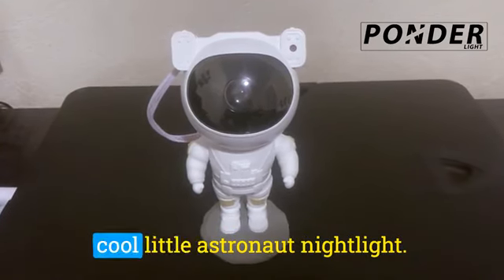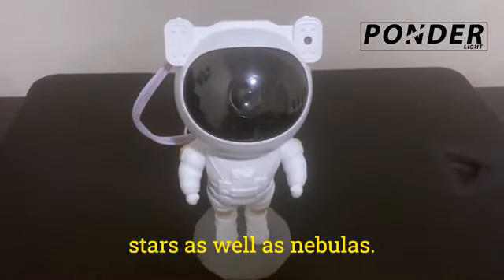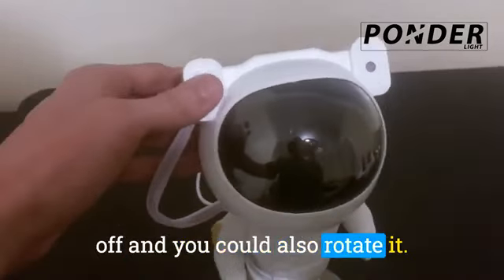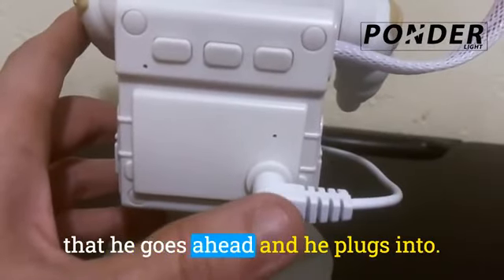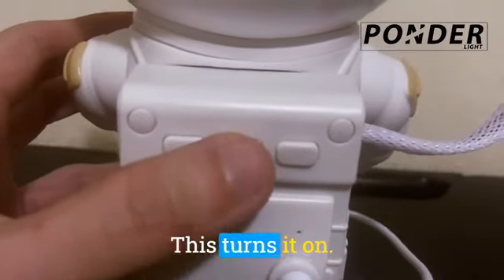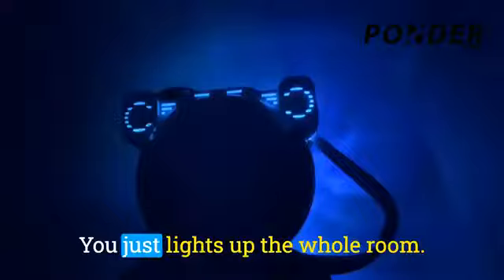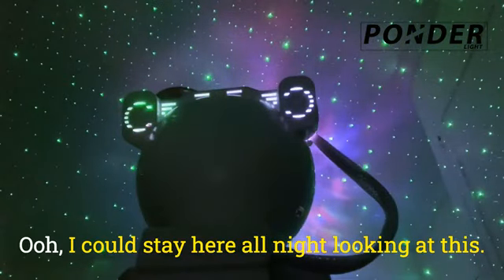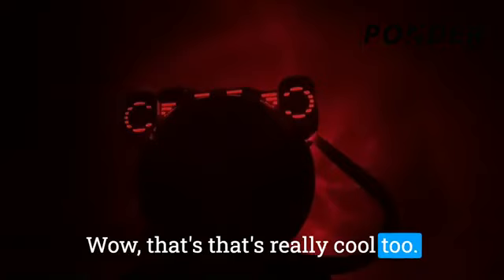Astronaut Galaxy Star Night Projector Light With Remote Control And Bluetooth Speaker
- If you are looking for a decoration that can create a cool colourful, decorative, party like or romantic atmosphere, look no further than this galaxy projector. The unique astronaut appearance design and starlight of the starry sky will make you explore the mysterious and wide starry sky. The astronaut's head can be rotated 360° by magnetic force, which allows the nebula to be projected to any place without restriction.

- Newest Upgraded Astronaut Projector: This galaxy projector has been upgraded to 5 in 1 device of starlight projector with moon, galaxy light, music speaker, white noise machine and night light. The light projector is based on red/green/blue/yellow, you could customize 15 galaxy colors combination, brightness and speed, and separately ON/OFF breathing stars and moon, then your bedroom will transfer into a magical starry sky world in seconds! Relaxing and it helps improve sleep.

- FEATURES

* HiFi Music Speaker & Sound Activated: The star projector will serve as a Music Speaker when smart phone paired with “MXS003”, you could play your favorite music. Also, our galaxy light projector has a cool feature, the Rhythm Mode, the RGBW nebula, stars and moon, will rhythmically follow the beat of the music, creating more fun and energetic party atmosphere.

* White Noise Helps Sleep: The night lights for kids bring you with 7 white noise sounds: Ocean, Campfire, Lullabies, Birdsong, River, Natural morning sound, and Twinkling Stars. It help you or your kids, fight off insomnia, fall asleep more easily under the romantic flowing galaxy light world.

- Remote control  and timing functions: The starry sky light has two control methods: button and remote control. The button on the back can only turn on the light, switch the fog and starry sky mode; the remote control can adjust the color, brightness and flashing frequency of the fog and starry sky. The remote allows you whether you are lying in bed or sitting on the sofa, you are able to easily change the lighting effect, switch to next song or soothing white noise, or set a timer to turn on for better sleeping, you can set the timer for 45mimutes or 90minutes

* Adjustable brightness and speed: You can use the remote control to adjust the brightness and speed of the 5 level mist and 3 level star mode according to your environment and mood. Whether you're reading, working or just relaxing, this starlight projector provides the perfect background. And when it's time to sleep, you can use it as a night sky projector to help you drift into a peaceful sleep.

* 360°Adjustable and Great Room Decor: The Spaceman projector is a great-looking room decoration, your kids and family will love the cute shape. And the cool thing is, the head is 360°adjustable, which is available to for you set the projection on the ceiling, on a wall, or in other places you want, bringing you more comfortable viewing angles.

* Multifunctional use: Astronaut Nebula Projector brings a vast and romantic starry night. Star lights can be used as brightness adjustable night lights, bedroom atmosphere lights, living room sofa table decoration lights, car atmosphere lights, game room decoration lights, small home theater strobe lights, study desks and computer desk decorations,room decor aesthetic,galaxy projector,moon lamp,lights for room decor,night light for kid,sky lite galaxy projector.

* A great gift for children and adults: Star projector Night Lights are perfect for giving to friends and family. It can also stimulate children's curiosity, imagination, and creativity. Create a beautiful night for the children, or spend a relaxing and comfortable night with your lover, reducing the stress and fatigue of the day. It is an ideal holiday gift for your lover, children, family and friends

* Warning: Never look inside the light, strong lights will hurt your eyes